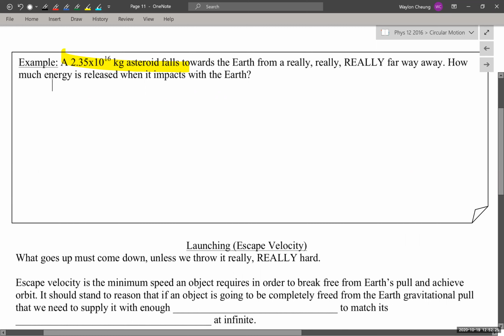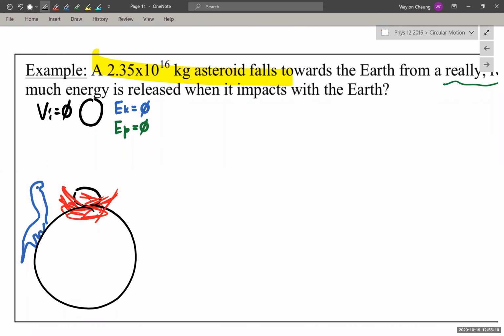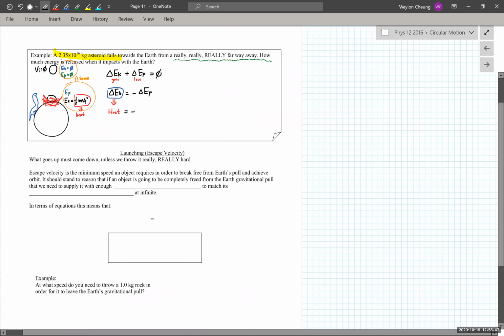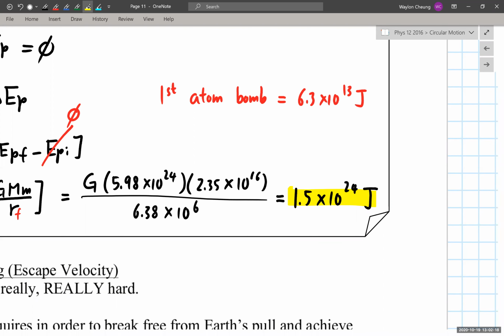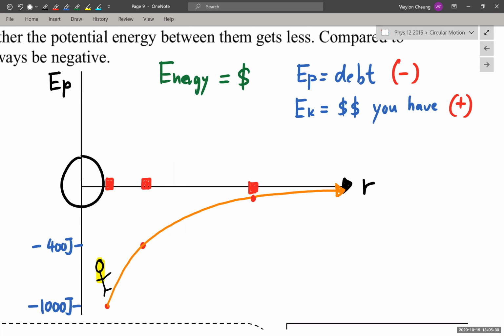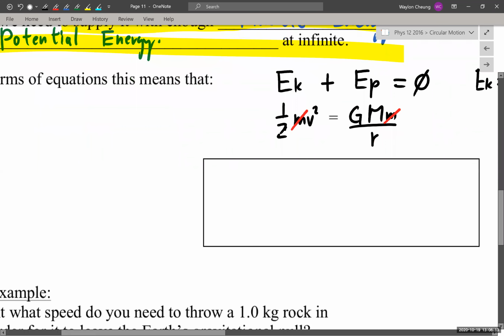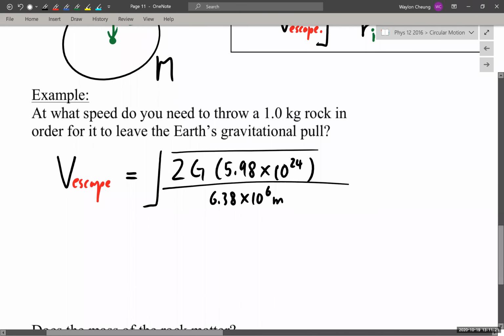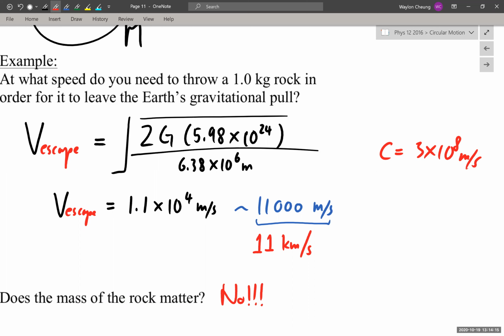Ph12 Circular 05 Energy P2